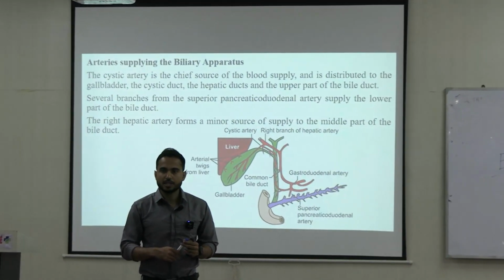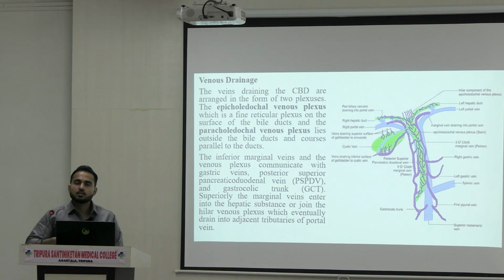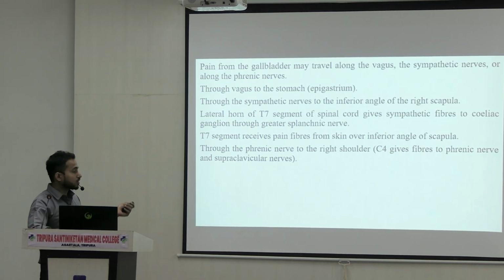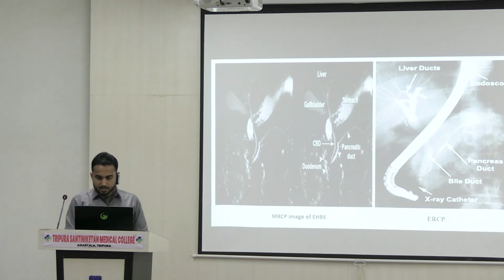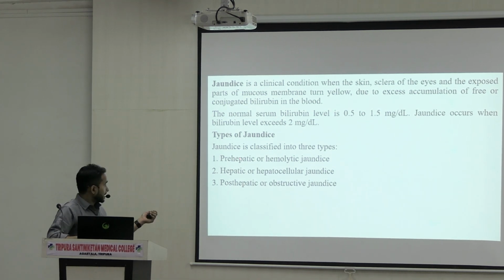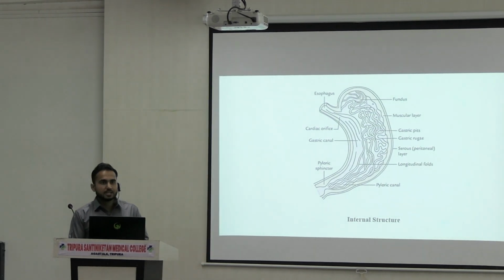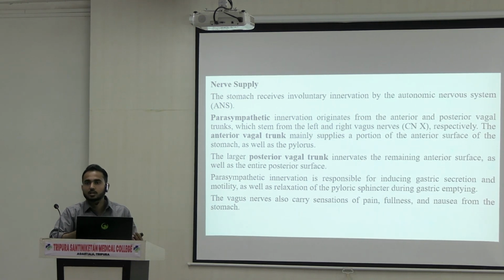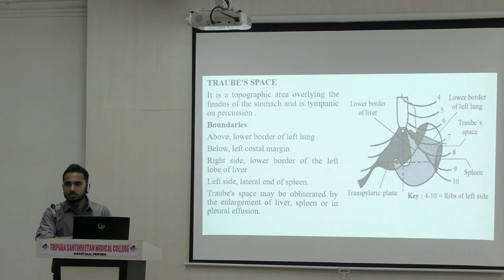Lecture On Extrahepatic Biliary System & Stomach Innervation Blood Supply, Nerves, Lymphatics | MBBS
Dive into the intricate vascular and neural networks of the extrahepatic biliary system and the stomach! This video provides a detailed explanation of their blood supply, nerve innervation, lymphatic drainage, and crucial clinical significance.

In this video, you will learn about:

Extrahepatic Biliary System:
Blood Supply: Understand the main arterial supply via the cystic artery, a branch of the right hepatic artery. Explore the venous drainage through the epicholedochal and paracholedochal venous plexuses, ultimately draining into the portal vein.
Nerve Supply: Discover the roles of both sympathetic and parasympathetic nerves in controlling sphincter function within the biliary system.
Referred Pain: Learn how pain originating in the gallbladder can be felt in distant areas like the epigastric region, the inferior angle of the right scapula, or the right shoulder.
Calot Triangle: Identify the boundaries of the Calot triangle (cystic duct, common hepatic duct, inferior liver surface) and its clinical importance as it contains the cystic artery.
Anatomical Variations: Understand the clinical significance of variations in cystic artery and duct anatomy, especially during surgical procedures like cholecystectomy.
Radiological Examination: Learn about the various imaging techniques used to visualize the biliary system, including cholangiography, MRCP (Magnetic Resonance Cholangiopancreatography), and ERCP (Endoscopic Retrograde Cholangiopancreatography).
Jaundice: Explore how blockage in the extrahepatic biliary system can lead to jaundice, particularly obstructive jaundice.
Cholecystitis: Understand the presentation of gallbladder inflammation (cholecystitis), including pain in the right hypochondriac region and the elicitation of Murphy's sign.
Stomach:
Lymphatic Drainage: Follow the lymphatic drainage of the stomach, involving three interconnected plexuses that ultimately drain into the celiac nodes.
Nerve Supply: Understand the parasympathetic innervation from the vagal trunks and its role in stimulating gastric secretion and motility. Learn about the sympathetic innervation from the celiac plexus and its effects on inhibiting gastric motility and constricting the pyloric sphincter.
Nerve to Latarjet: Discover the importance of the nerve to Latarjet, a branch of both vagal trunks, in gastric emptying and its relevance in vagotomy procedures.
Vagotomy: Explore the different types of vagotomy (truncal, selective, and highly selective) as surgical interventions to reduce gastric acid secretion.
This video is an essential resource for students of anatomy, surgery, gastroenterology, and anyone interested in the detailed blood supply, innervation, and lymphatic drainage of these vital upper abdominal organs and their clinical implications.

Real Class room Demonstration/Lecture On: (ANATOMY) GROSS STRUCTURE OF STOMACH